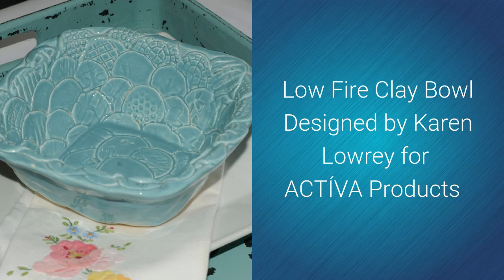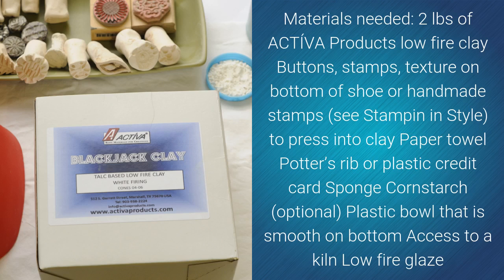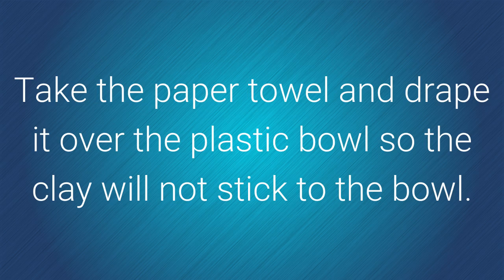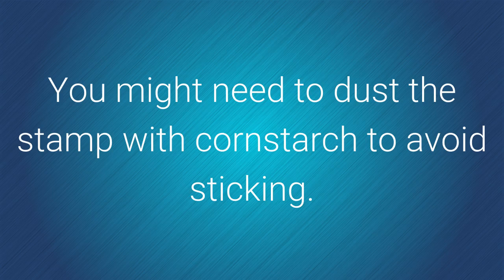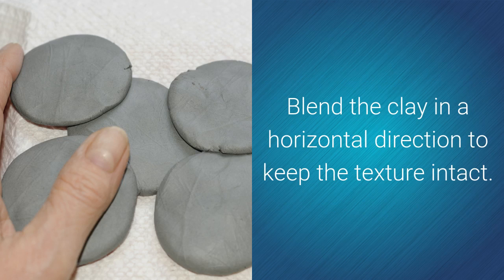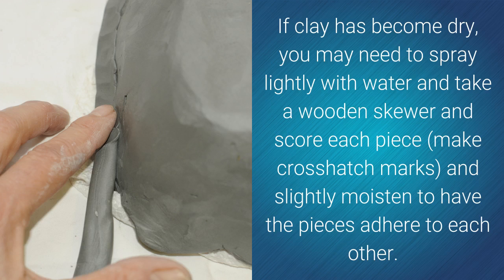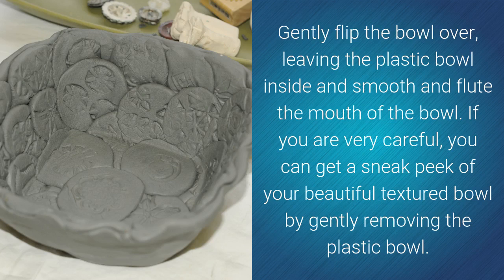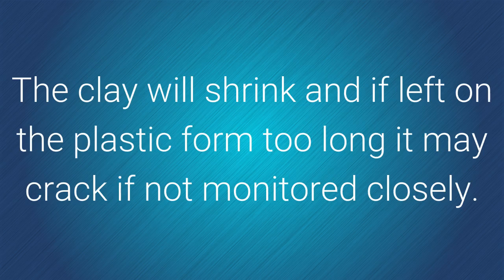How To Make a Clay Bowl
Make a clay bowl with Blackjack low fire clay.